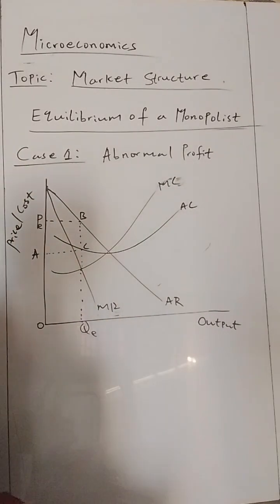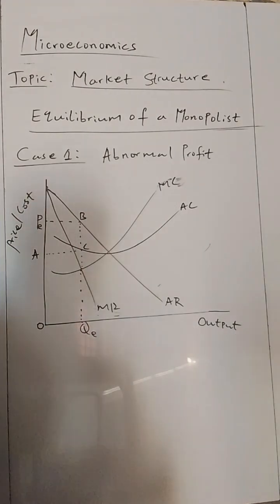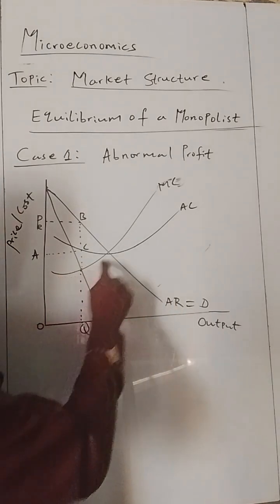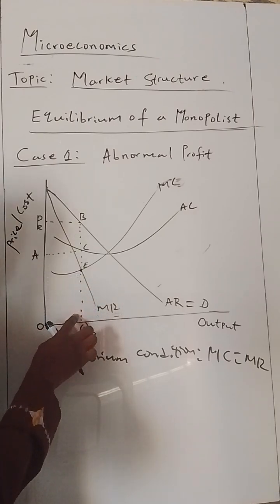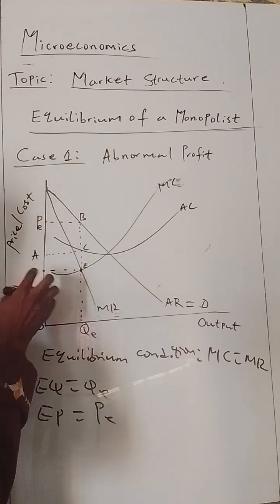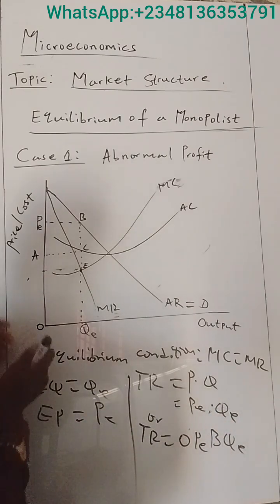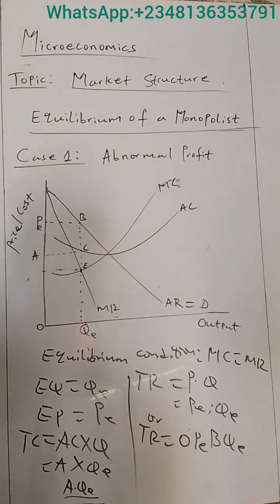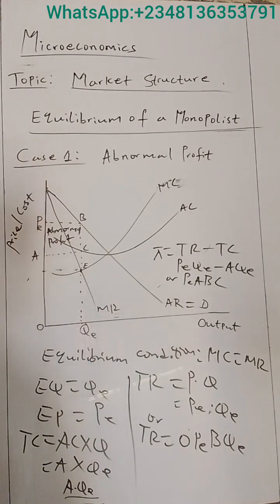Equilibrium of a Monopolist: Abnormal profit Case